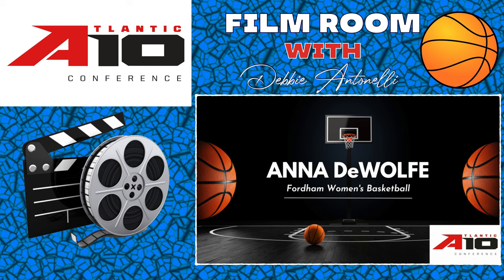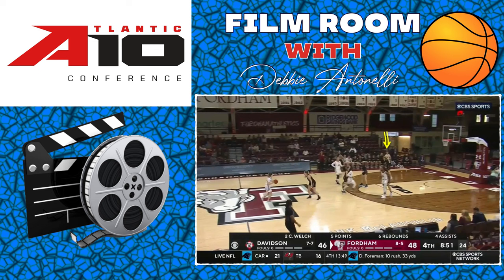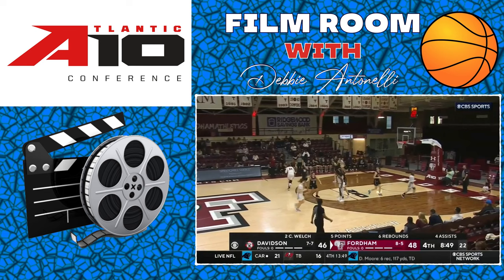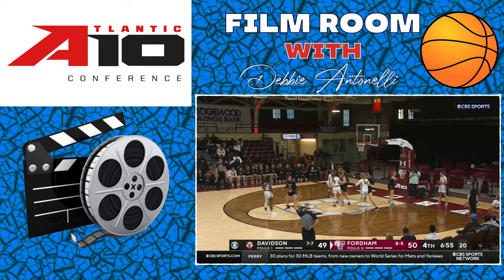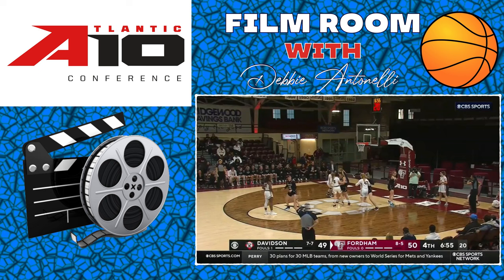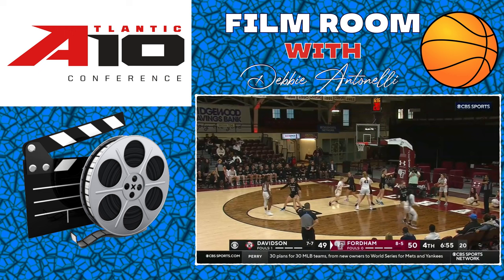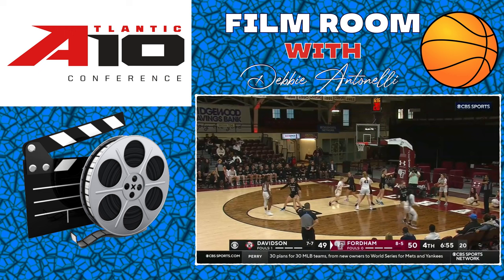Anna DeWolfe | Fordham WBB | A-10 Film Room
Anna DeWolfe, Fordham Women's Basketball

In the Film with Debbie Antonelli: Fordham Women's Basketball Guard, Anna DeWolfe.